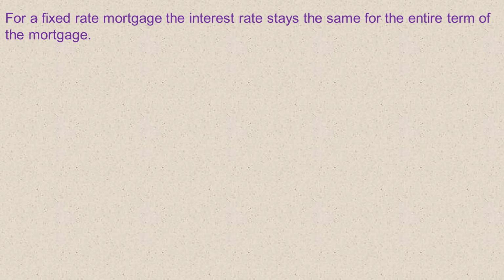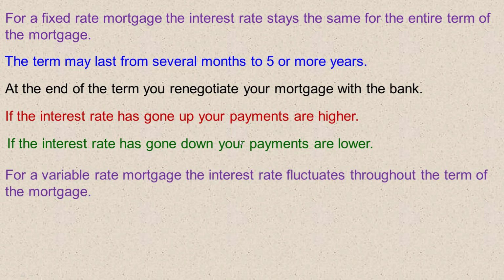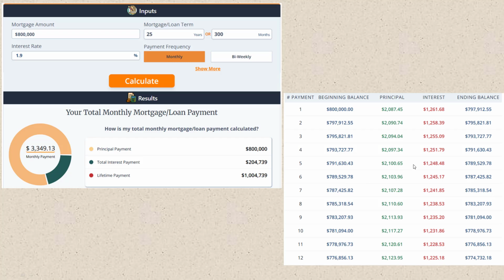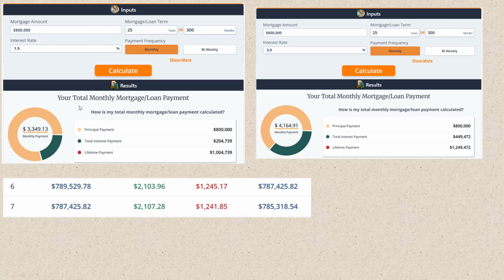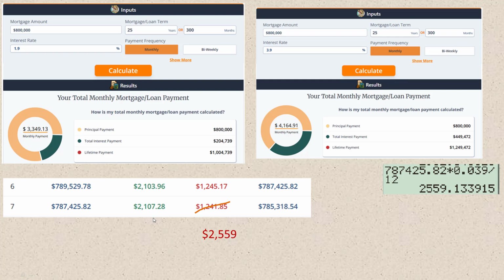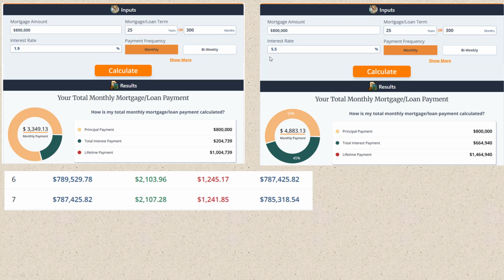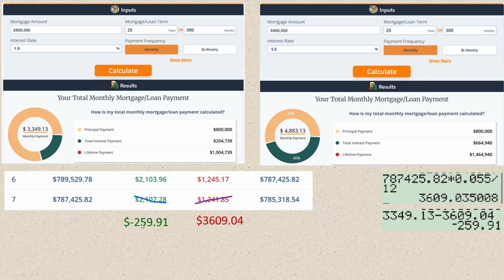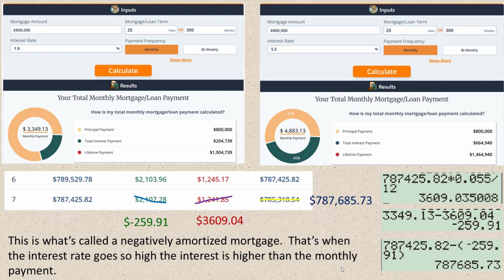Kinds of Mortgages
This tutorial explains the difference between a fixed and variable rate mortgage and the pros and cons of each.  The last example explains what a negatively amortized mortgage is.
If you are an educator and would like the PowerPoint file I used to create this tutorial download it using this